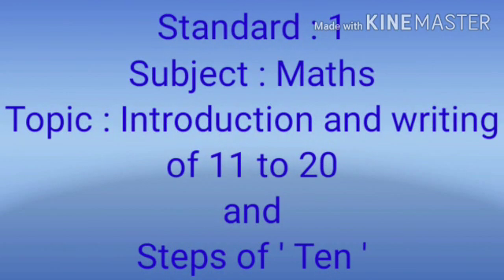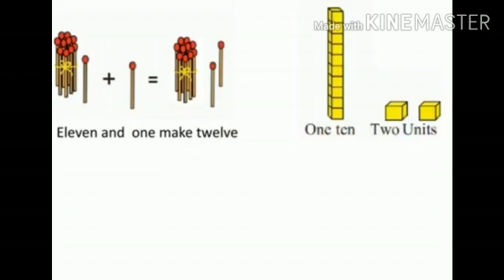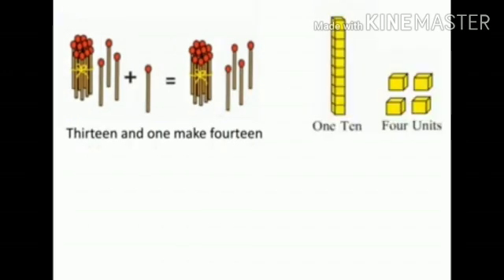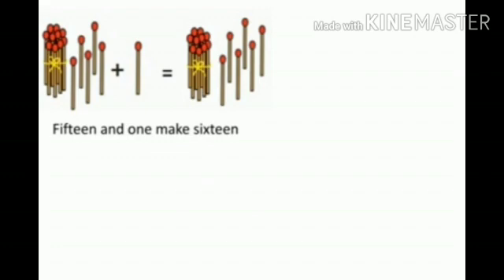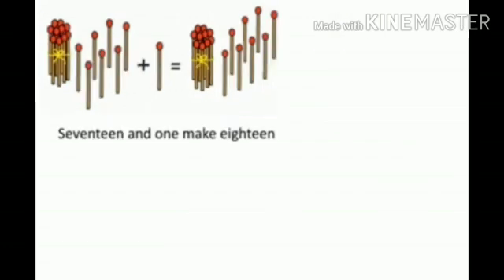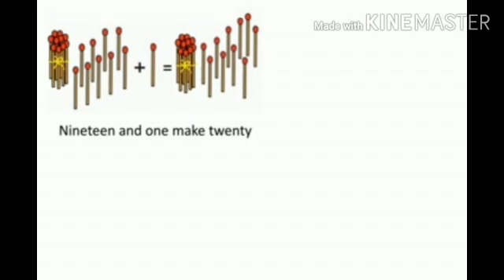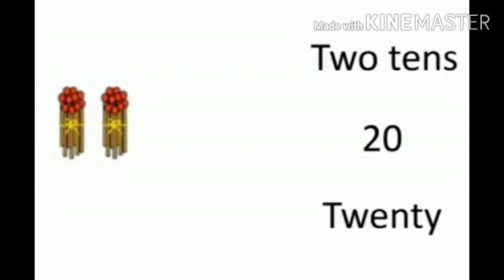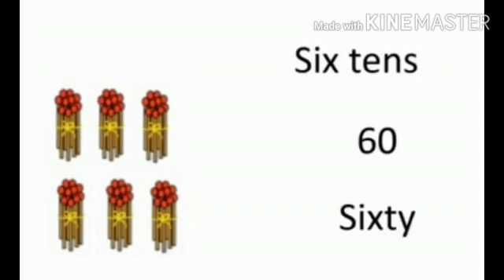Std : 1.Sub : Maths : Introduction and writing of 11 to 20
Video On Introduction and writing.